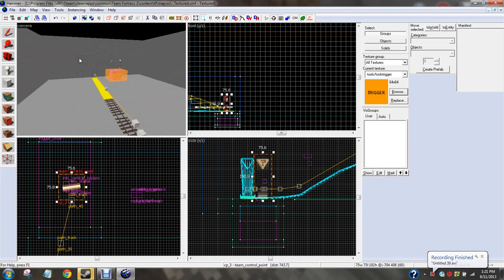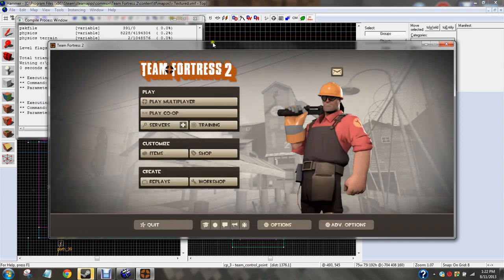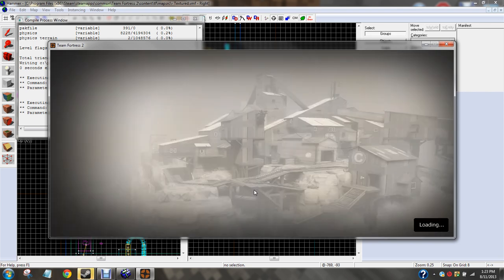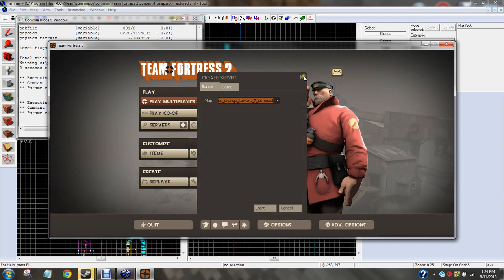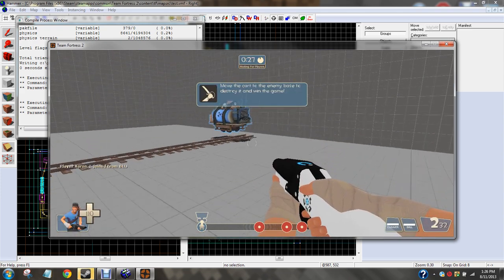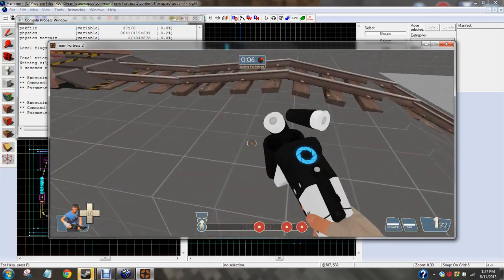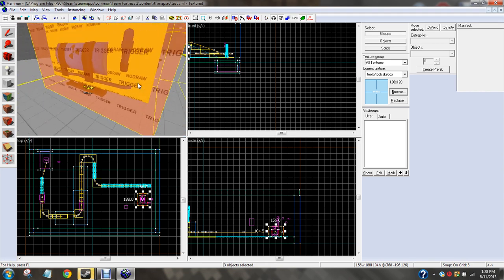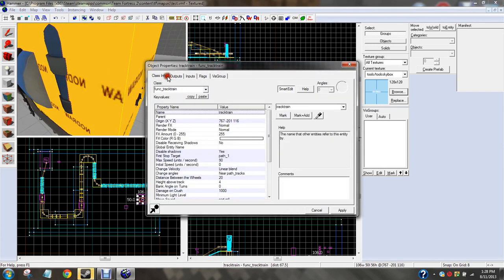How to make a tf2 payload map in hammer (part 6)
Today I will show u how to make a payload map in tf2